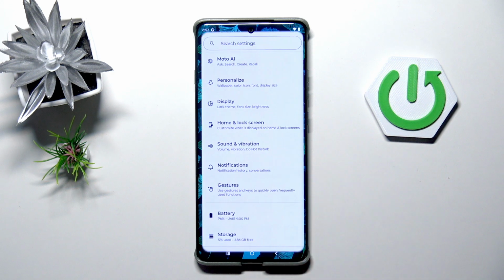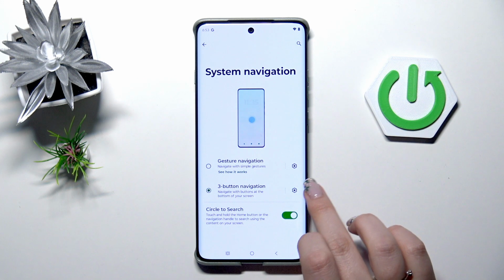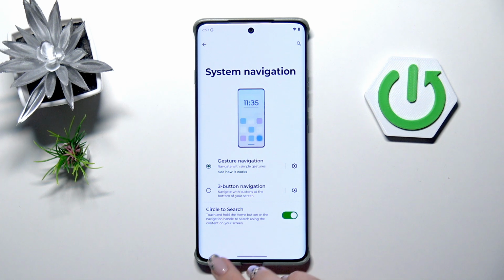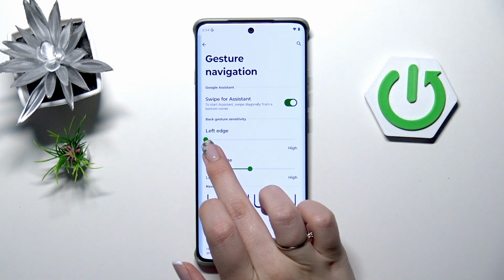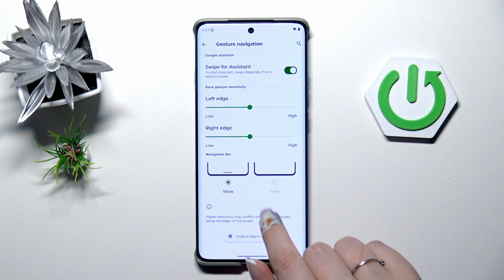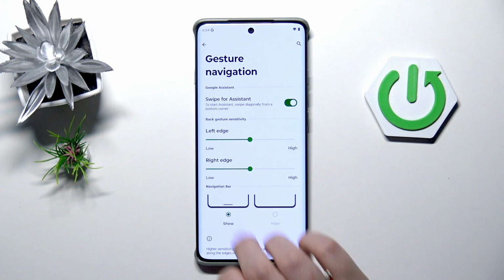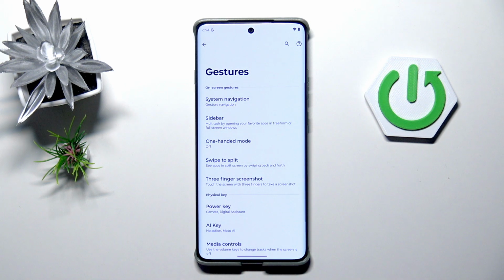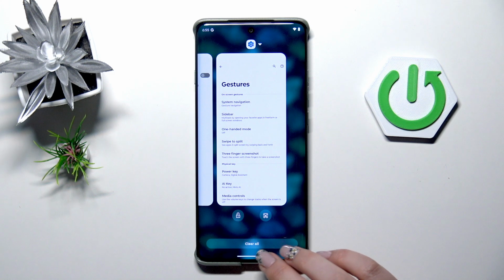MOTOROLA Edge 60 Pro – How to Enable Gesture Navigation Bar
Learn how to switch from the classic 3-button navigation to gesture navigation on your MOTOROLA Edge 60 Pro. In this video, we show you step-by-step how to find the navigation settings, enable gesture controls, and customize options like back sensitivity and the navigation bar appearance. You’ll also see a quick demonstration of how to use gestures for going back, returning to the home screen, and accessing recent apps. Whether you want a cleaner look or a more modern way to navigate your MOTOROLA Edge 60 Pro, this guide will help you make the change easily and understand all the available options.

How to enable gesture navigation on MOTOROLA Edge 60 Pro?
How to customize navigation bar settings on MOTOROLA Edge 60 Pro?
How to use gestures instead of buttons on MOTOROLA Edge 60 Pro?

0:00 Introduction
0:10 Open Settings and Find Gestures
0:26 Access System Navigation Options
0:32 Customize Button Order
0:42 Enable Gesture Navigation
1:01 Adjust Gesture Settings and Sensitivity
1:26 Show or Hide Navigation Bar
1:37 How to Use Gestures (Back, Home, Recents)
2:09 Outro